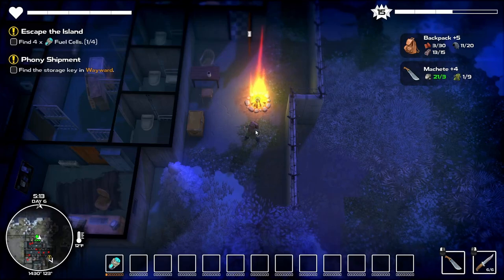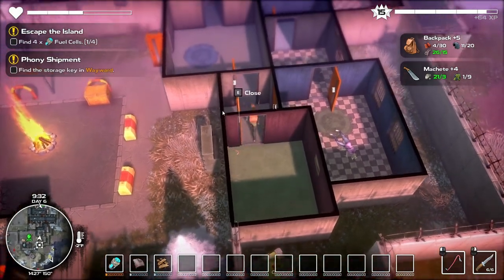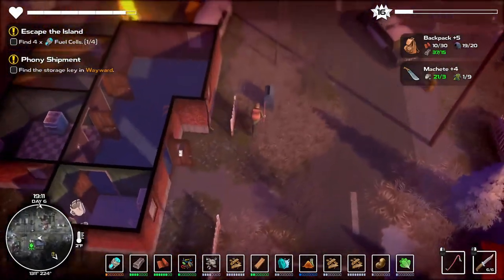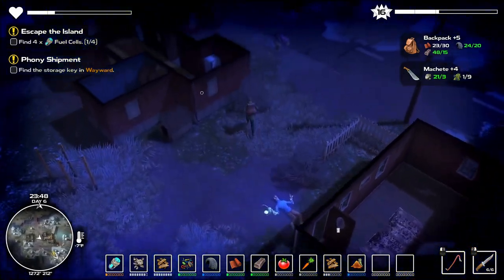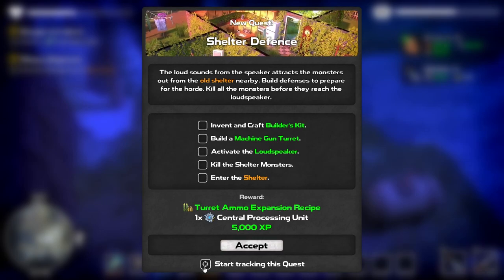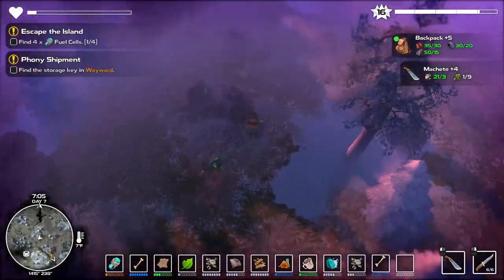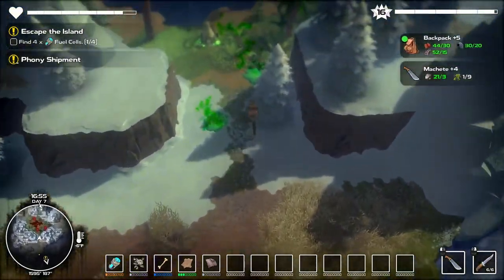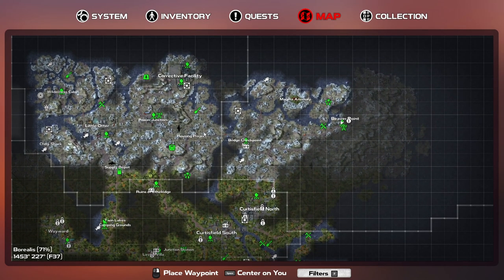Dysmantle - Exploring and Gathering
Today we get out the and explore, loot and have fun.